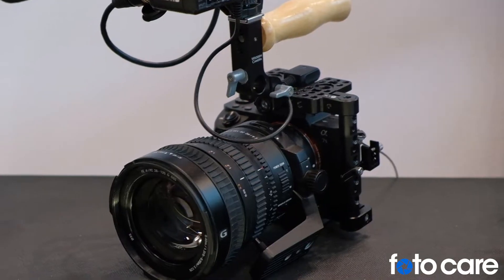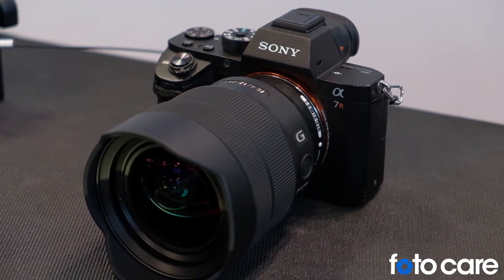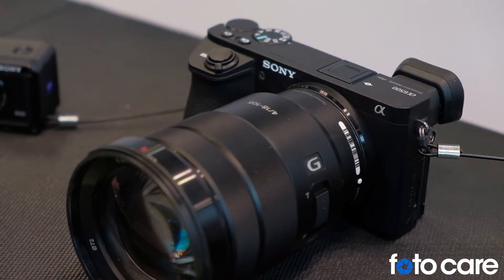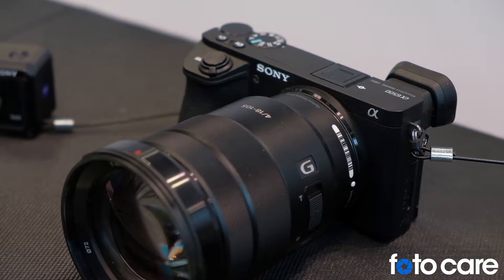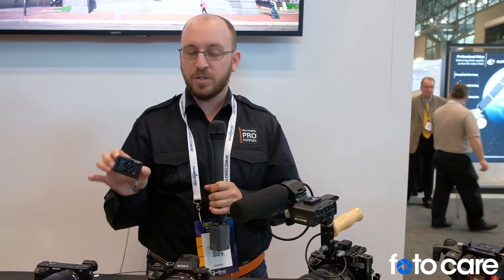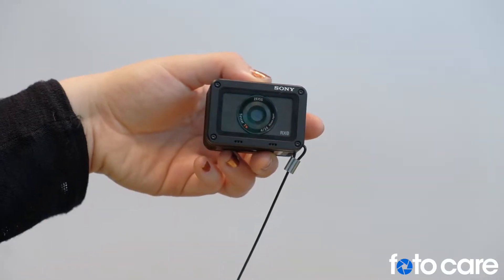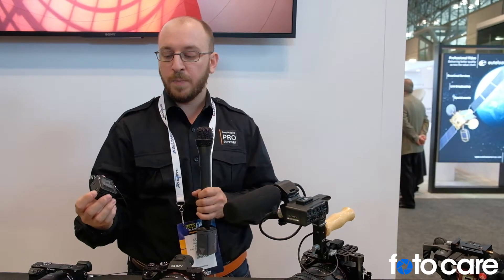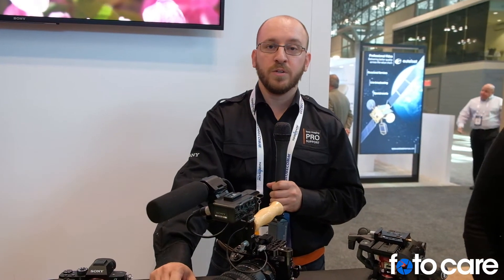Sony Video Gear at NAB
This year at NAB, we chatted with Sony about their newest gear designed to shoot amazing video.  Some of the featured cameras are the Sony A7s, Sony A7r, and the Sony a6500.